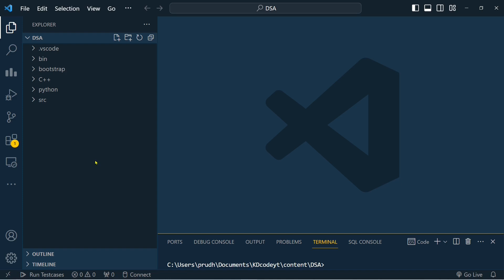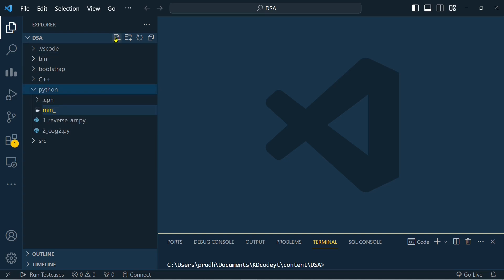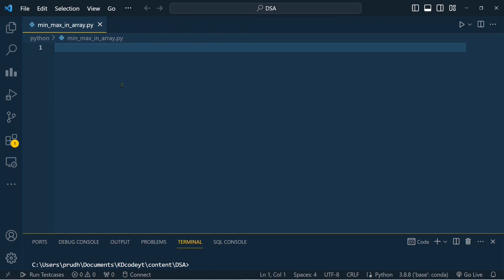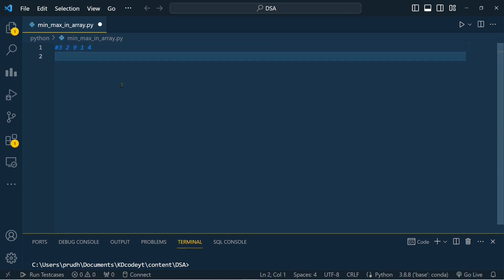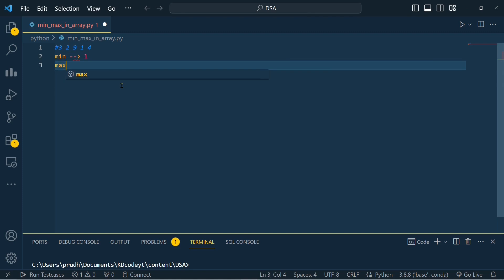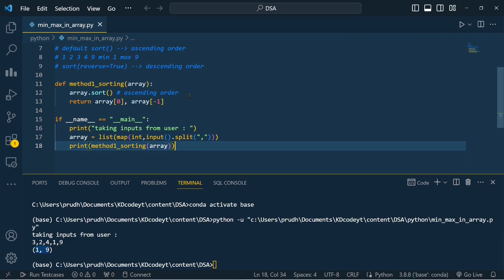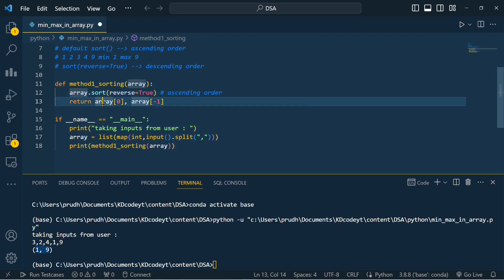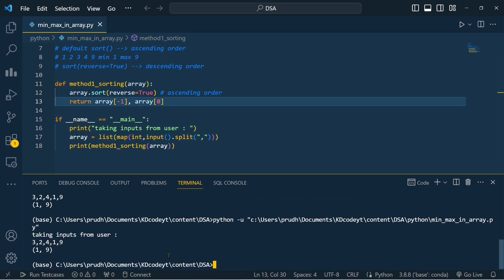DSA : Finding MIN and MAX Values in an Array : Approach 1 | Python | CPP | Java solutions | LeetCode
Discussion of Solving the problem statement using Python, CPP and Java.

We guide you through the precise process of approach1 in which we will be using sorting and returning the minimum and maximum values in the array.